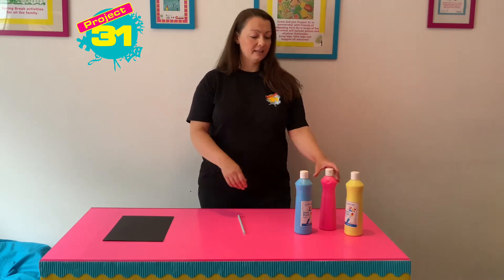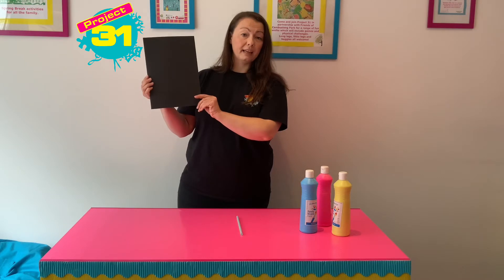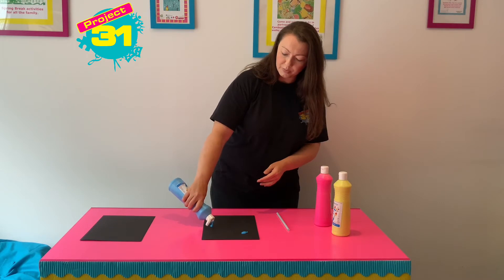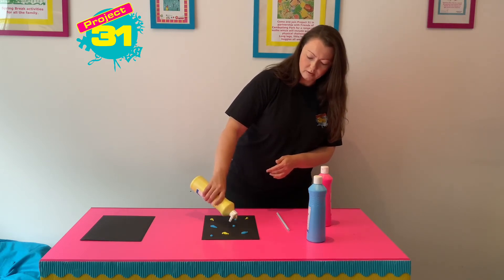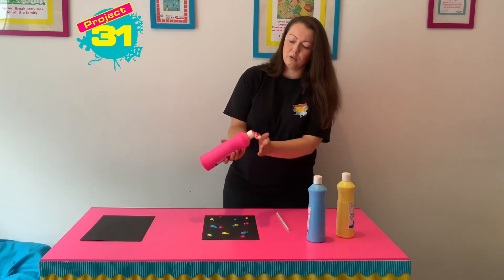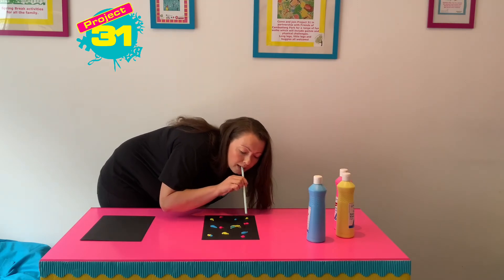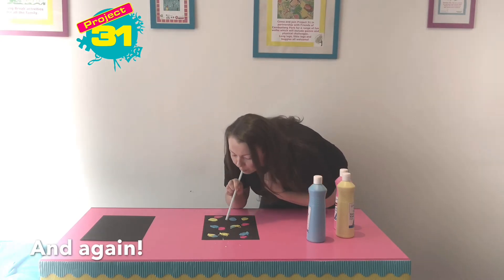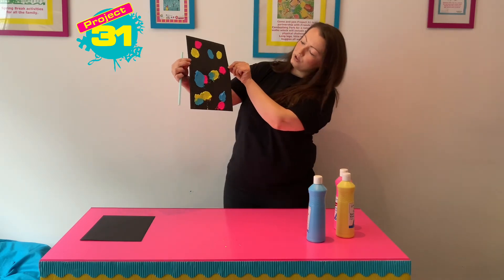Project 31: Straw Painting - Arty Crafty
Lorna shows you how to create a brilliant painting effect using a straw.